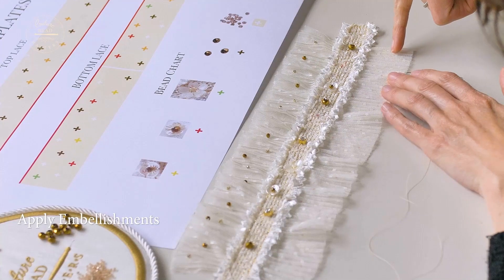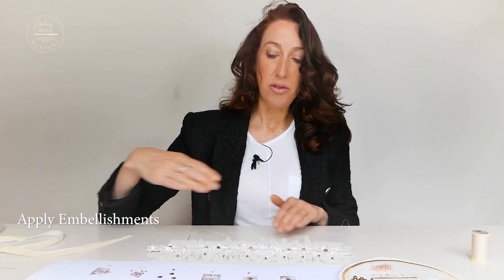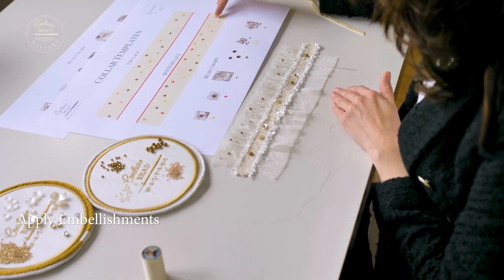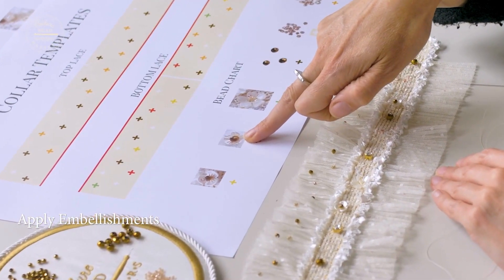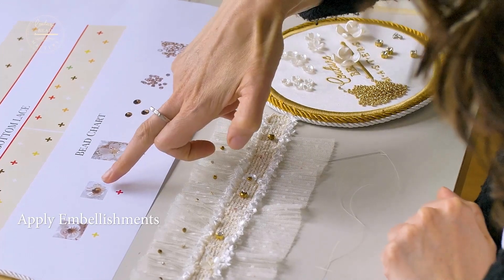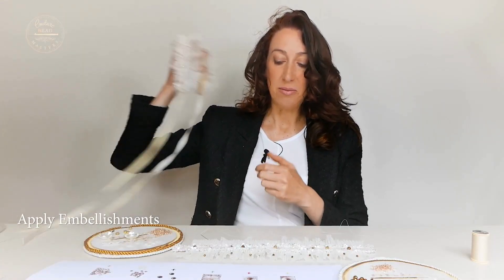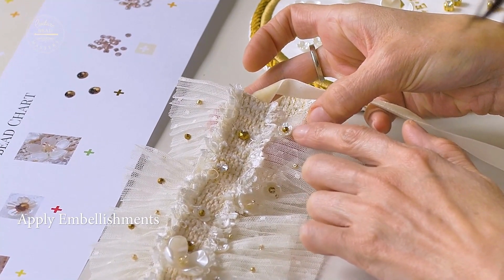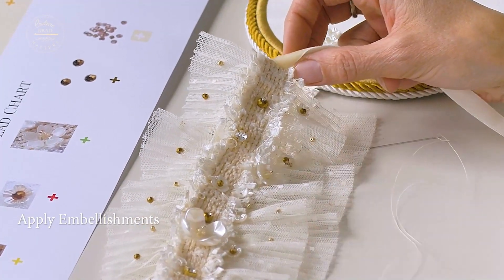DAY 12 Bead Chart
12 days of Christmas!

Enjoy video clips over the next 12 days sharing interesting tips from my online courses about couture beading, contemporary beadwork, design tips and much more!

How to use a bead chart. This is a tip taken from the Couture beaded collar course. This short course is suitable for beginners.

See bio for all online courses.

FOLLOW HASHTAG BELOW SO YOU DON'T MISS A TIP!

OFF ALL ONLINE COURSES until 12th December.